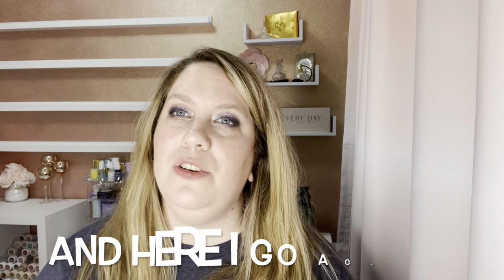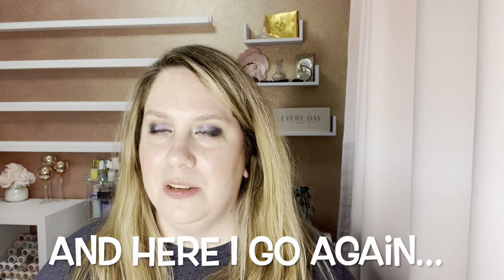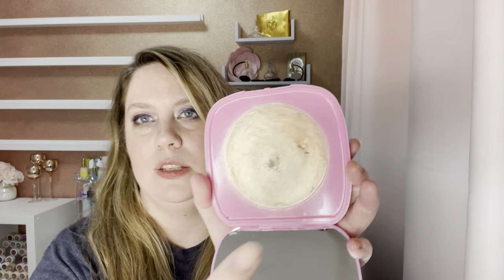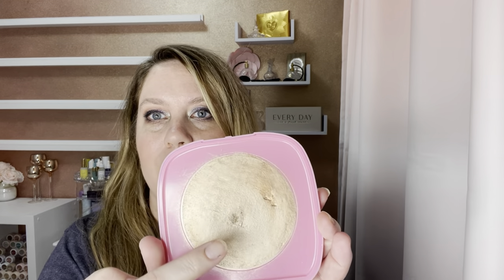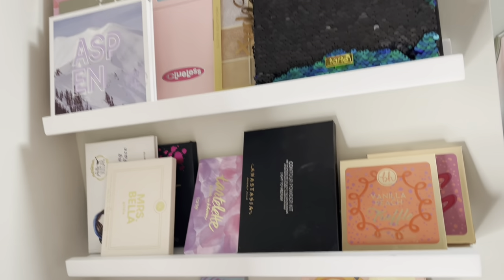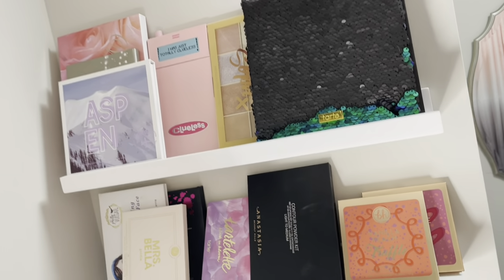It’s Time! Another Shop My Stash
Shop my stash with me!

Intro 00:00
Everyday Makeup Speed Reviews 04:40
Shopping the Stash 22:26